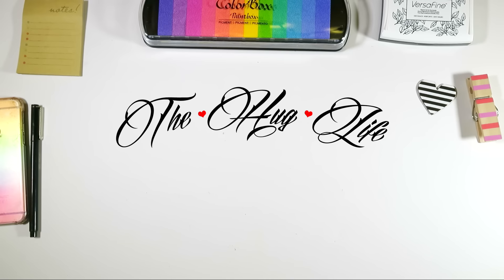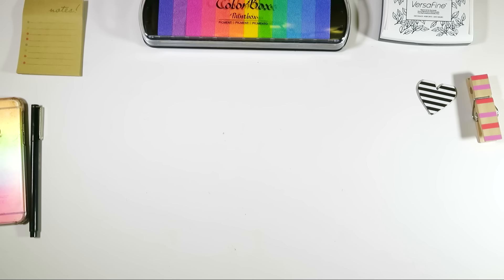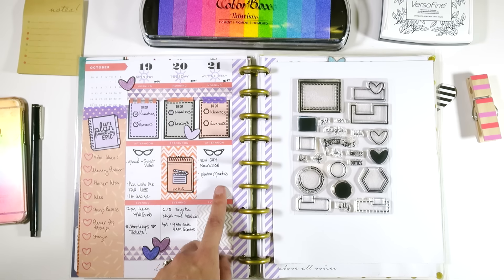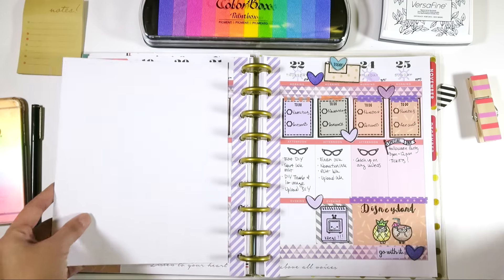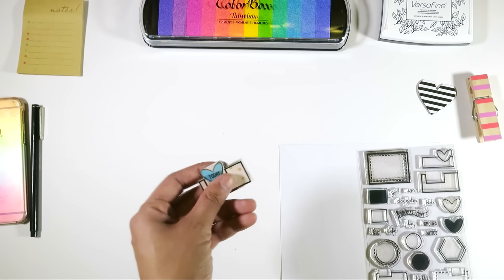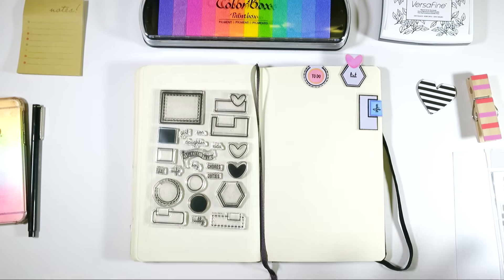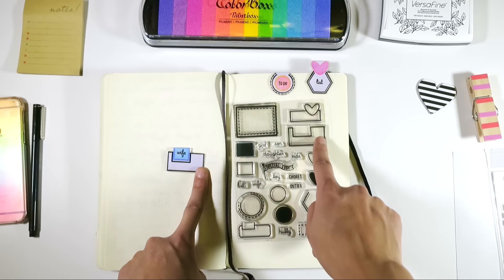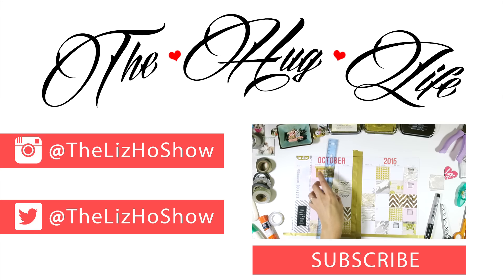Casual Fridays!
Join me for an impromptu chatty casual video to celebrate Friday! In this video, I talk about some new things that I got as well as walk you through some of the stamps that were released in October for Sweet Stamp Shop. Hugs and hope you have an amazing weekend!

- Craft Smith Paper Pads:
Watercolor
Gold Foil

All opinions are my own. I only talk about things that I truly love and want to share with you. I have never accepted money from a company in exchange for a video. Sweet Stamp Shop sent me the stamps to review and use. I bought all the other products featured in this video with my own money. Although, I sometimes wish it was because then I'd be getting lots of $$. So if you WANT to sponsor me, hit me up at so I can roll around in a vault full of money like Scrooge McDuck.